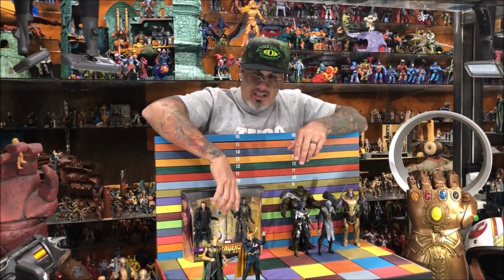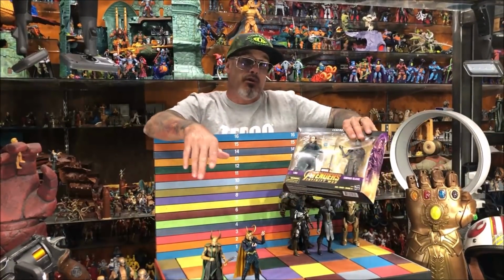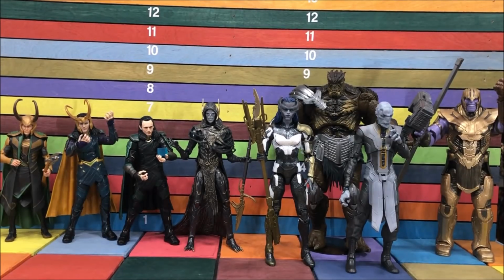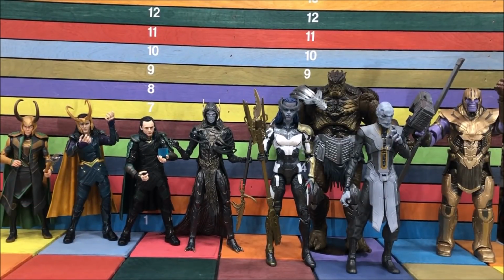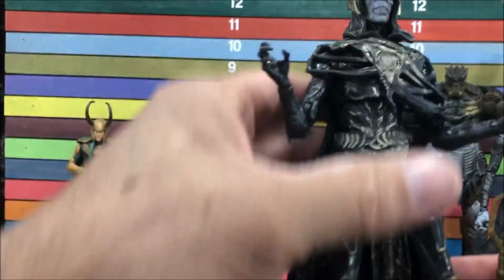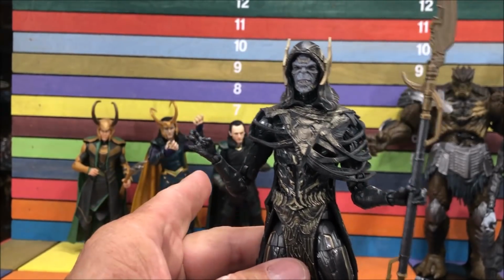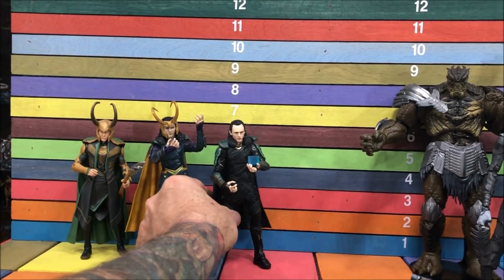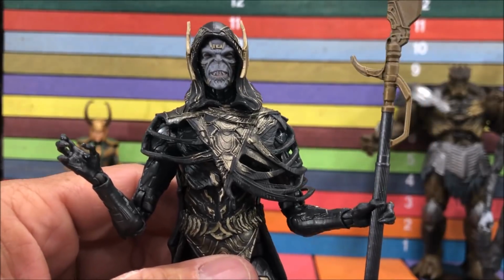Marvel Legends Avengers CORVUS GLAIVE LOKI 2 pack action figures toy review